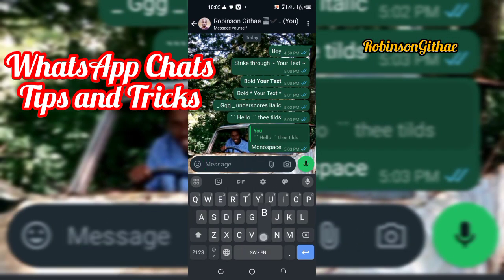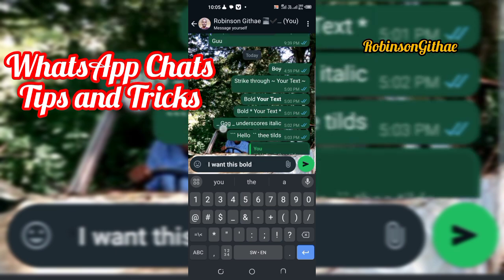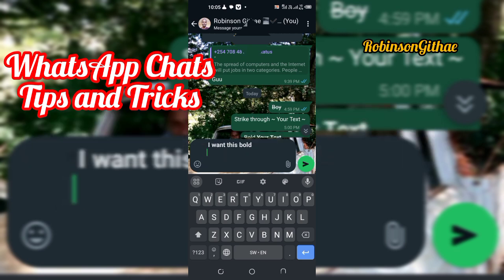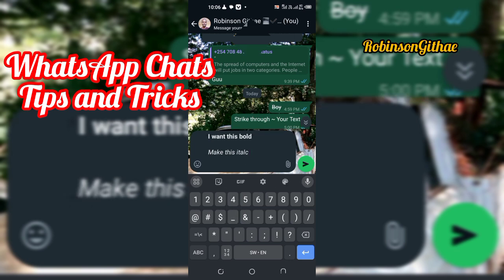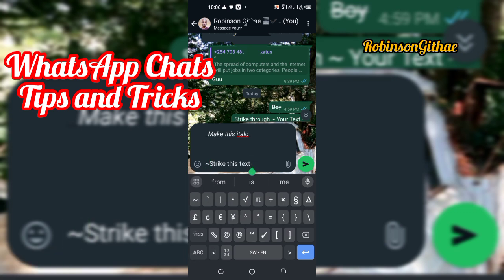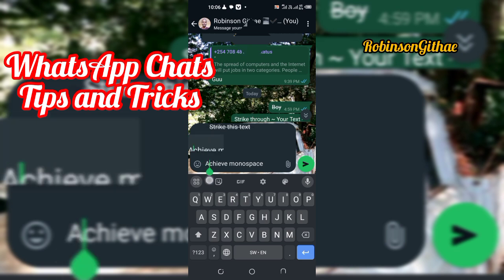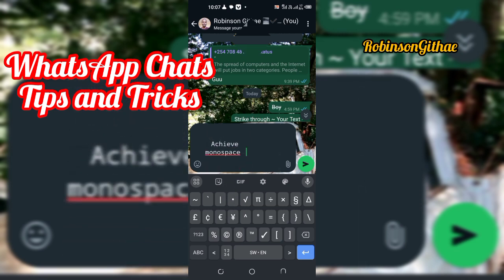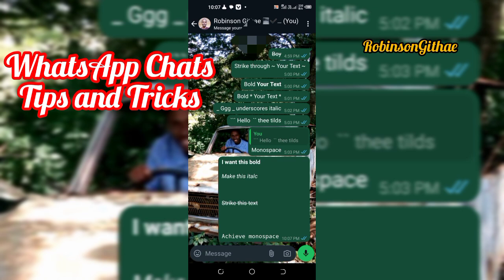WHATSAPP TEXT SHORTCUTS & FORMATTING TRICKS 📱 | Bold, Italics, Strikethrough & More!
WhatsApp Text Shortcuts You Must Know 📱 | Boost Messaging Speed & Style

Transform your WhatsApp chats with these powerful text formatting shortcuts! In this quick tutorial, I’ll show you how to make your messages bold, italic, and strikethrough, plus use symbols and spacing tricks to organize your text like a pro.

📌 What You’ll Learn:

Bold, Italics & Strikethrough with asterisks (*), underscores (_), and tildes (~)

Bullet points & message separation using hyphens and commas

Quick reply & emoji code shortcuts for faster messaging

Professional formatting tips to make your chats stand out

Whether for friends, work, or business chats, these WhatsApp tricks will help you type faster, cleaner, and more creatively.

whatsapp messaging hacks,
whatsapp chat tips,
whatsapp pro tips,
whatsapp android tricks,
whatsapp tutorial,
format whatsapp messages,
whatsapp keyboard shortcuts,
how to bold text in whatsapp,
how to italicize text in whatsapp,
whatsapp text hacks,
whatsapp message formatting